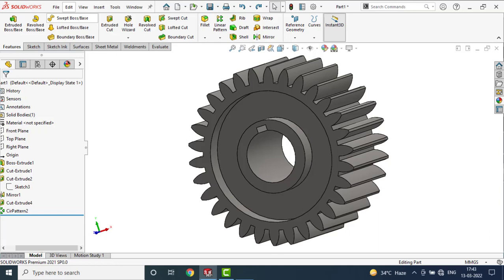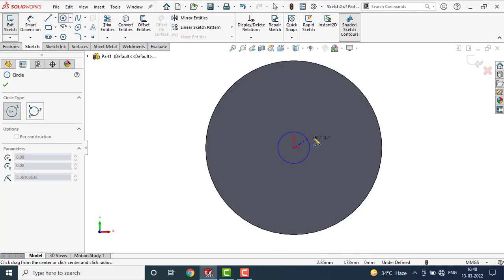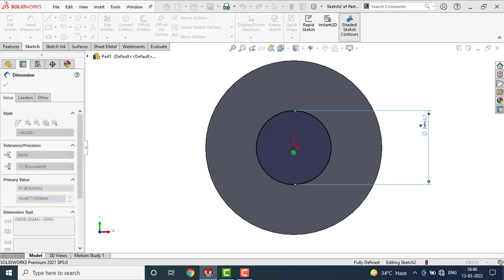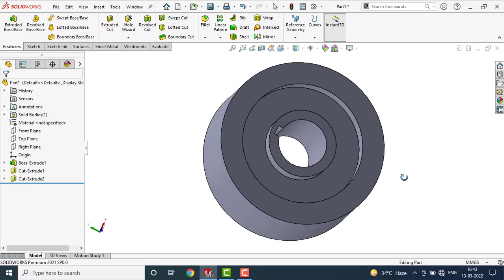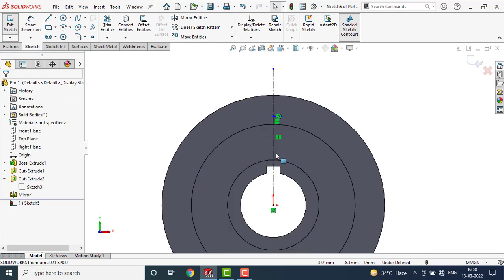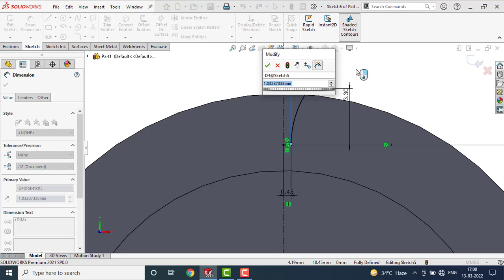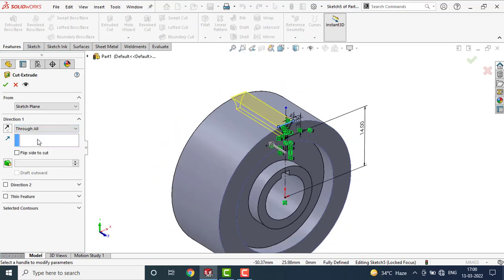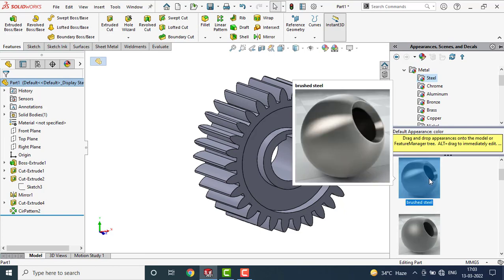Design of Spur Gear | How to model Spur Gear | SolidWorks Tutorials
This video is a demonstration video of CAD Modelling of Spur Gear in SolidWorks Software